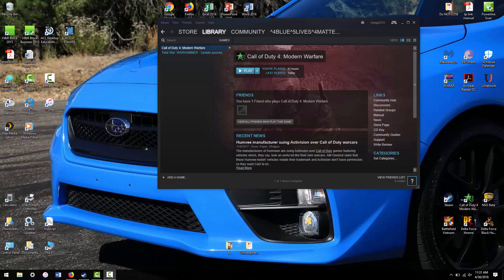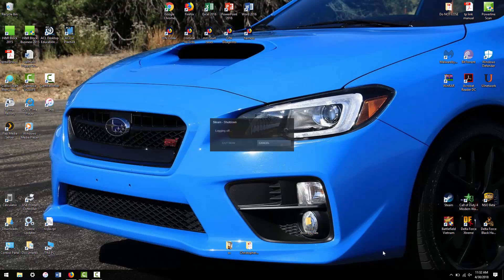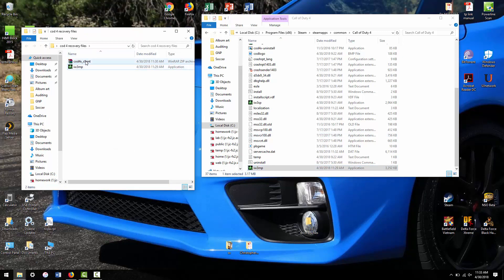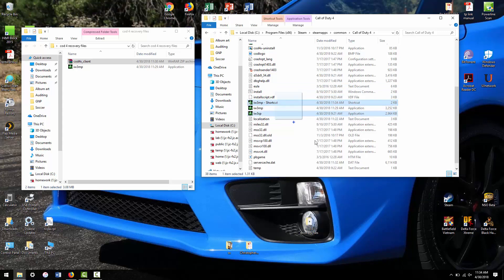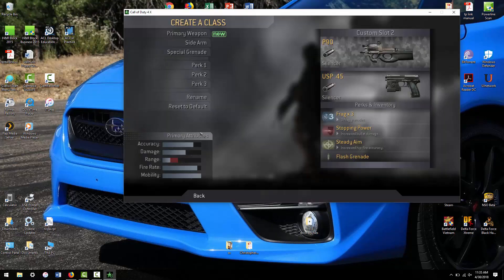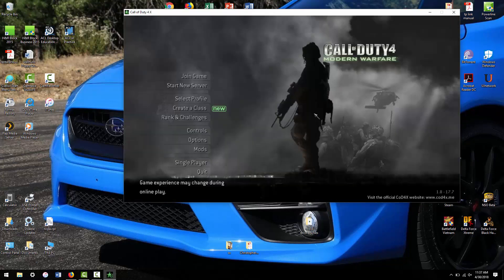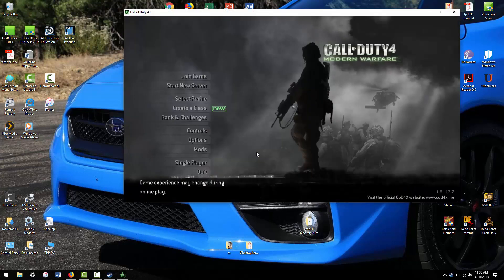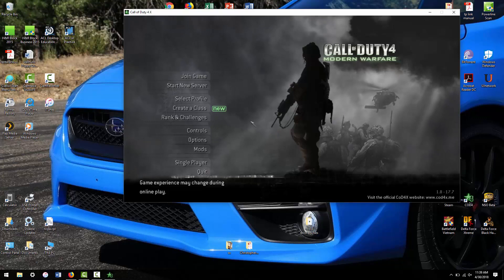Steam Call of Duty 4 update fix - June 2018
On April 2018 Steam released an update that downgraded cod4 to 1.6, making it impossible to to use cod4x. Here is my work-around to fixing this.